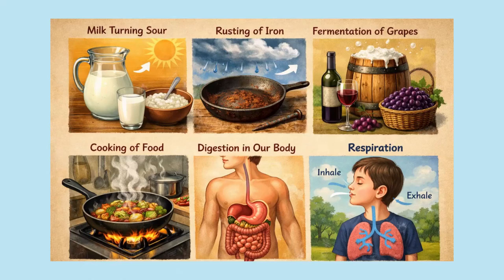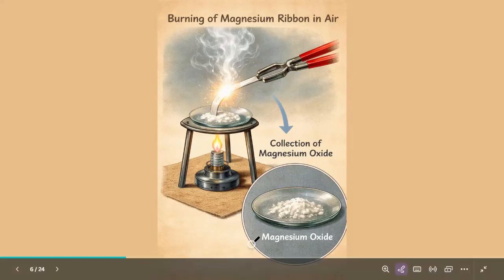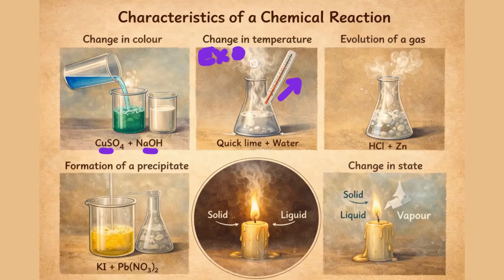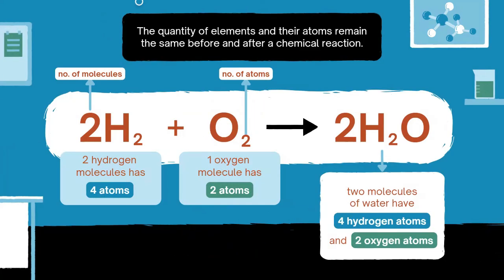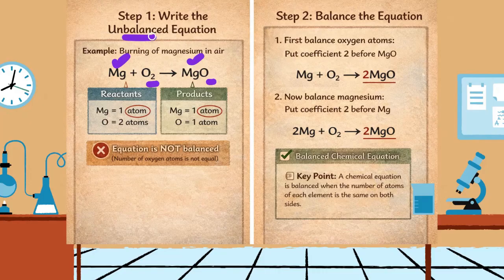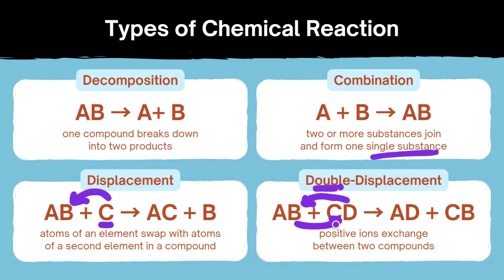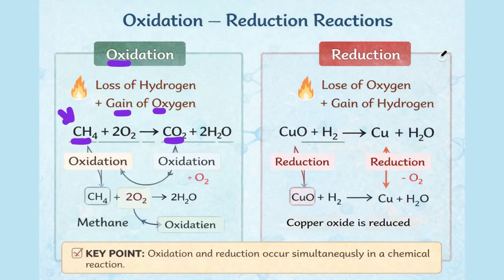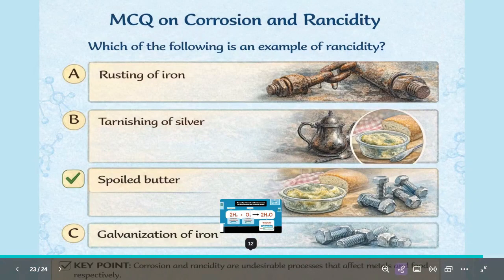🔥 Class 10 Chemical Reactions & Equations | One Shot Revision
Revise Chemical Reactions and Equations in just 20 minutes with this one-shot revision video for Class 10 CBSE Science Boards 2026. Perfect for last-minute revision, pre-boards, and exam night study 📘💯

✅ Topics Covered:
• Chemical reactions & examples
• Writing and balancing equations
• Types of reactions – combination, decomposition, displacement, double displacement
• Oxidation & reduction (Redox)
• Corrosion & rancidity
• Important board questions & exam tips

✔ Complete chapter in 20 minutes
✔ NCERT + CBSE exam oriented
✔ Simple explanation (Hindi + English mix)
✔ Helpful for MCQs & descriptive answers

📌 Best for CBSE Class 10 students (2025–26 batch)